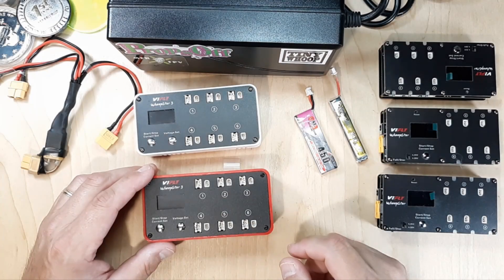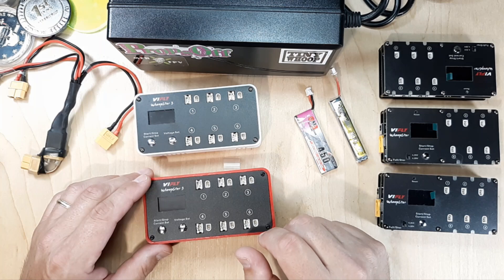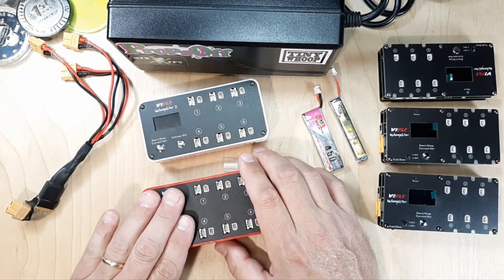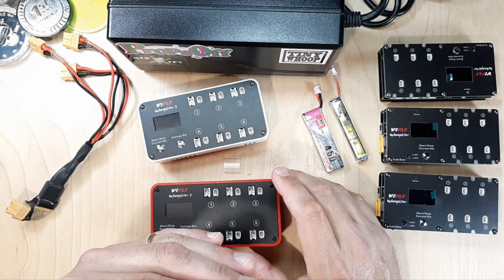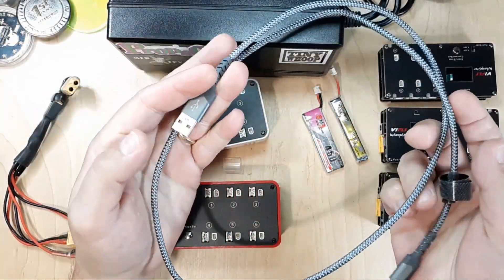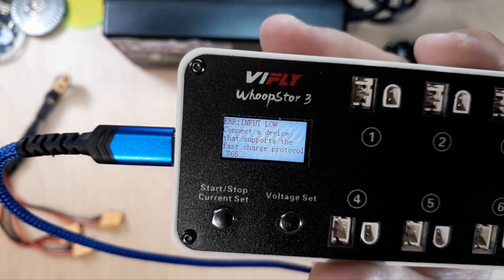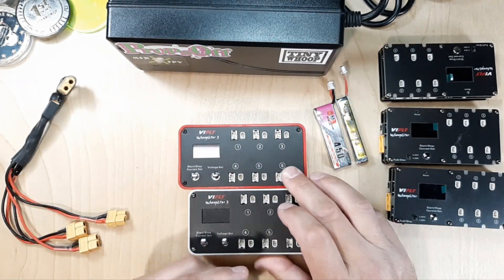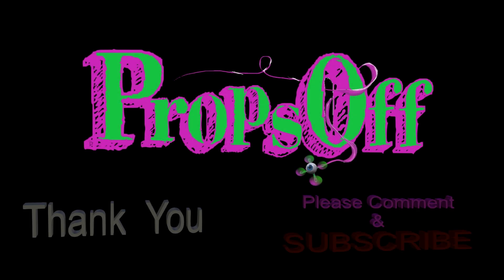Vifly Whoopstor 3 Firmware Update | How To Update The Whoopstor 3 Charger Step-by-Step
Here We Look At How To Update The Whoopstor 3 Charger Step-by-Step Including Vifly's Configurator

This channel is showing monetized, however, all funds go back into the channel, if any.